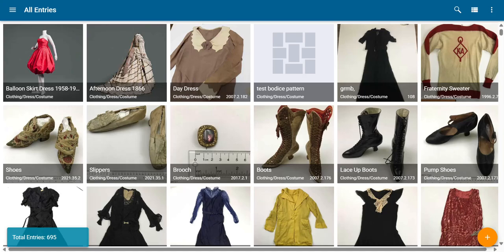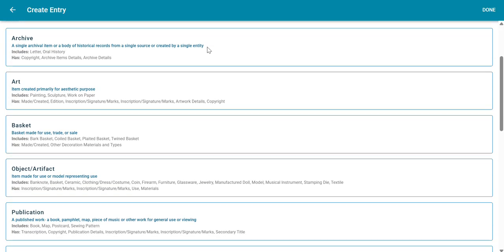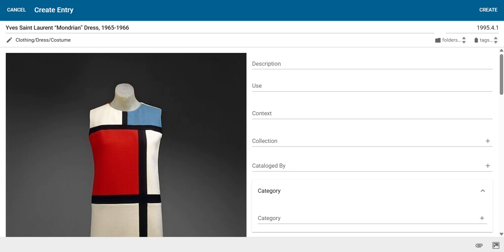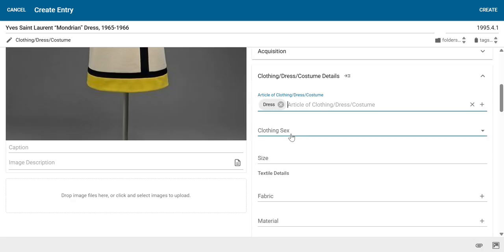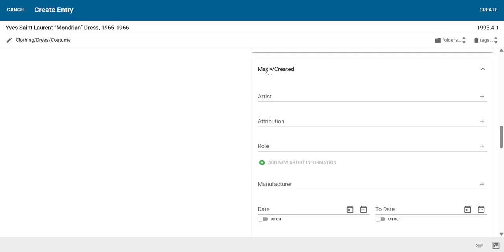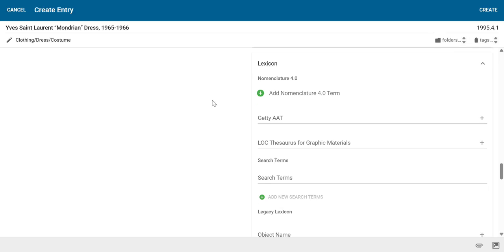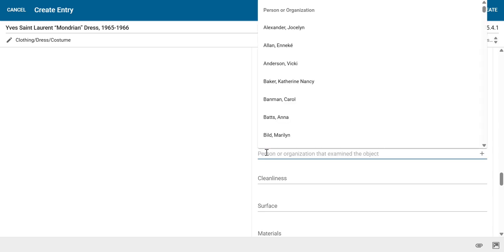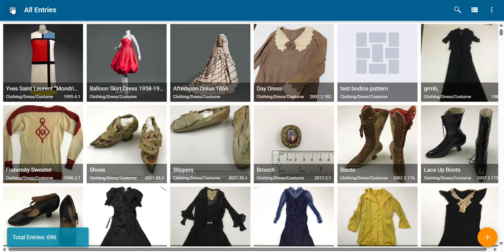Tutorial How to Create an Entry